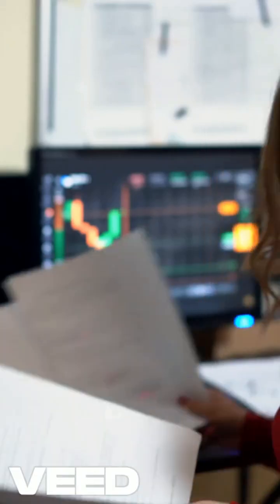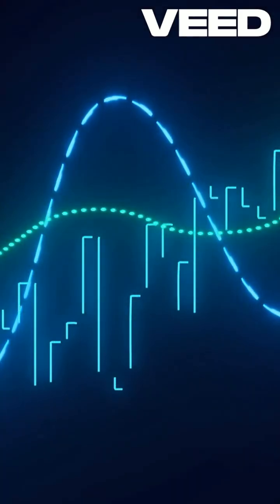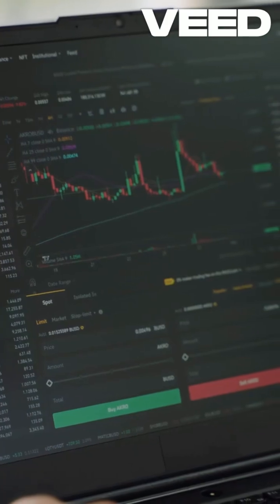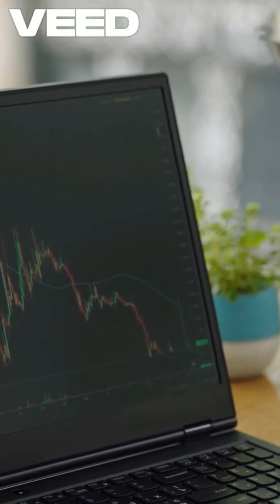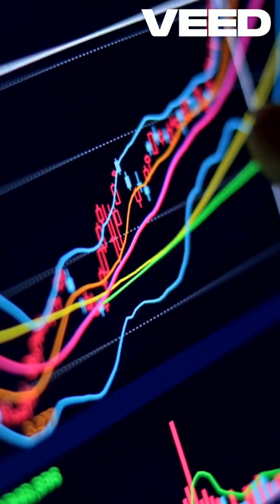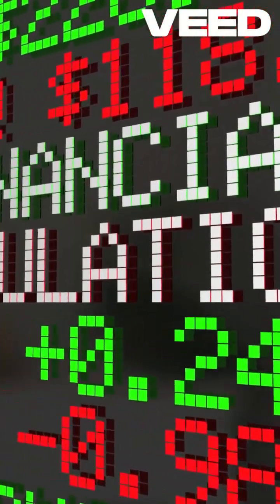Mastering Candlestick Charts Stock Market Basics!chartpatterns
New to investing? Feeling confused by all those crazy candlestick charts? Don’t worry—you’re not alone! In this video, we break down candlestick charts in a way that’s fun, simple, and perfect for beginners. 🚀

You’ll learn:
- How to quickly read green and  red candles (and what they mean)
- What those weird  wicks  are and how they help you predict price changes
- Key patterns like the Hammer, Shooting Star, and Doji—and why they matter
- Plus, a funny twist that’ll keep you engaged while learning!

Say goodbye to confusion and hello to confident trading! 💡 Whether you’re new to stocks or just want to brush up on your basics, this guide will have you reading candlestick charts like a pro in no time.